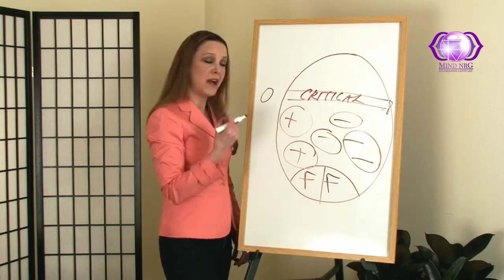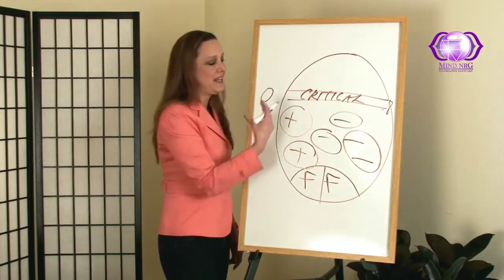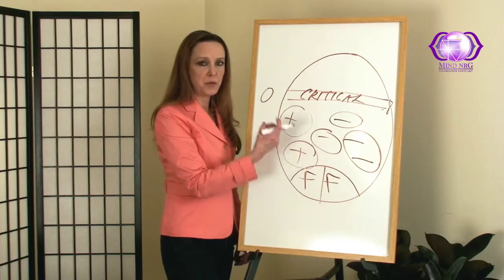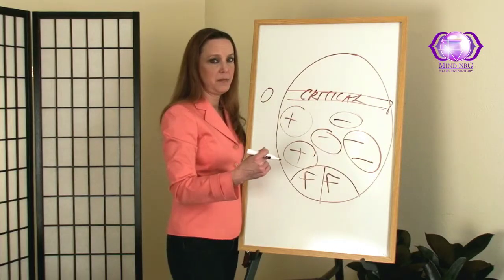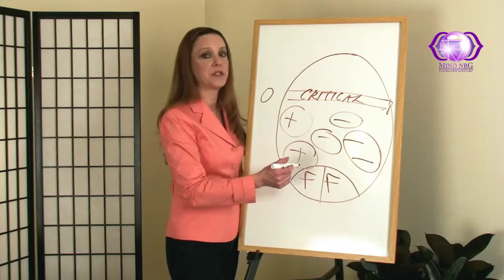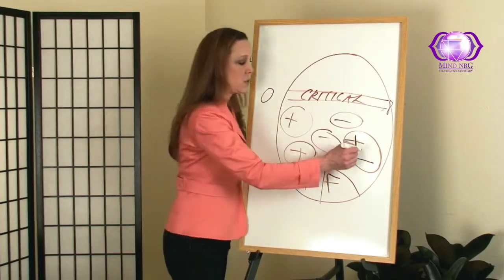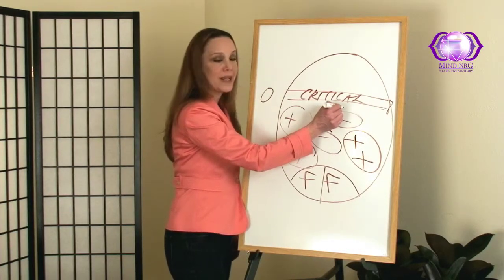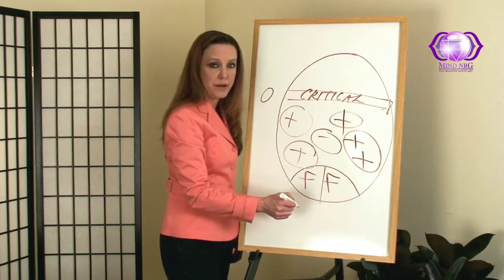HGDR 2: Infancy and Autonomy Lecture Part 1 of 2, Gage Tarrant